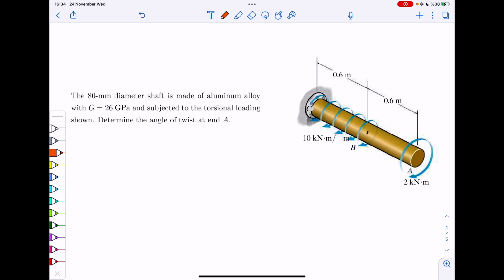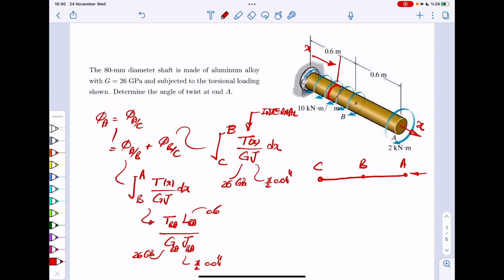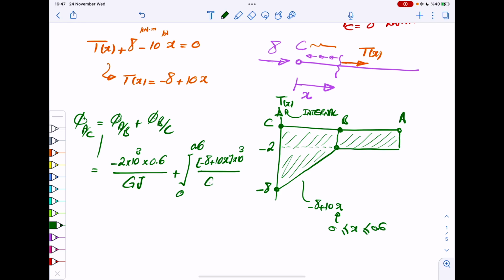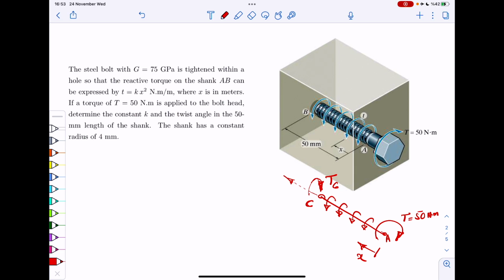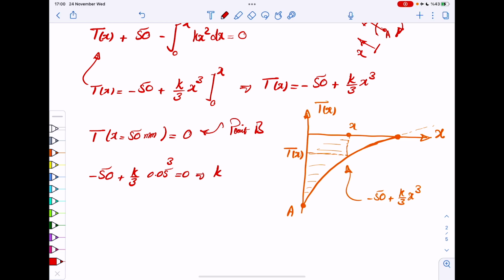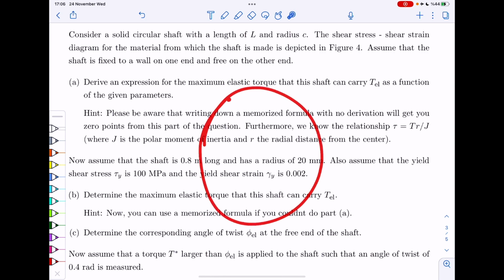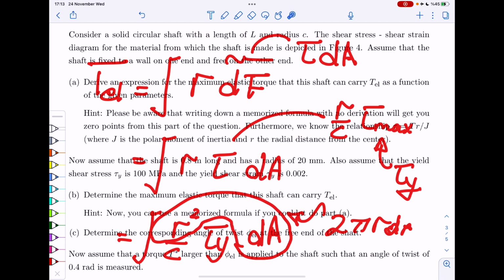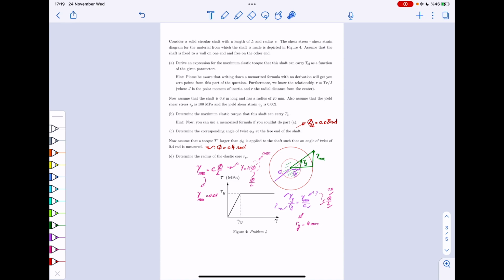Mechanics and Materials I - Recitation 10+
In this video:

00:00 Introduction
00:02 Recitation (10+).1
16:00 Recitation (10+).2
32:02 Recitation (10+).3

Recitation (10+).1 Answer:
Φ_C= Φ_(A/C)= -0.04017 rad= -2.30 degrees

Recitation (10+).2 Answer:
k= 1.2x10^6 N/m^2
Φ= -0.06217 rad= -3.56 degrees

Recitation (10+).3 Answer:
a)τ_el= (τ_y)*J/C= (pi/2)*(τ_y)*c^3
b)
c)Φ= 0.08 rad
d)r_y= 4 mm